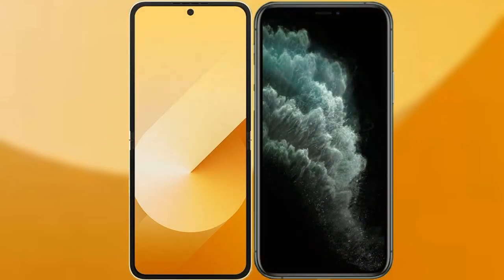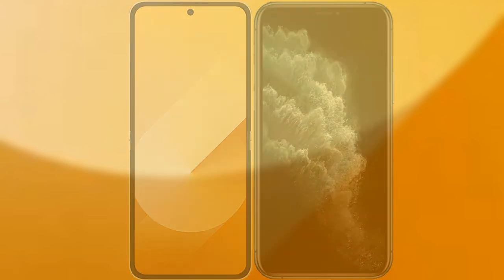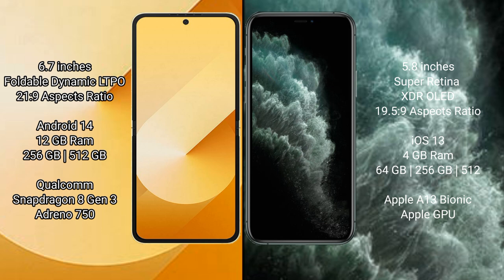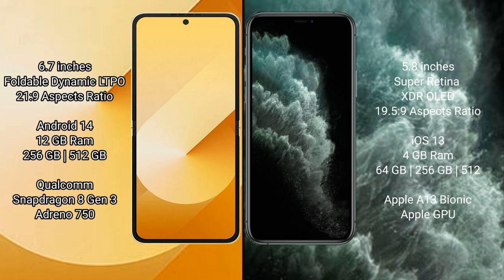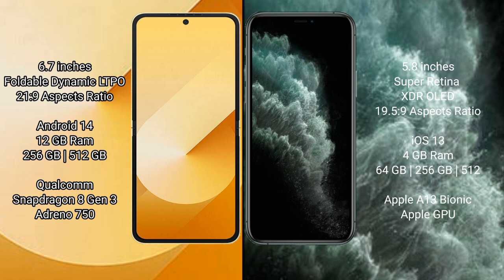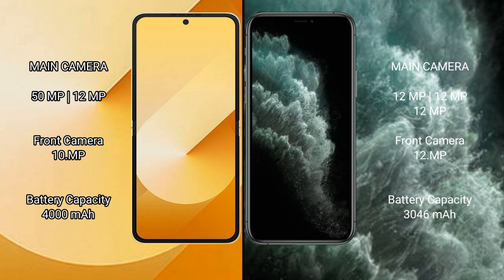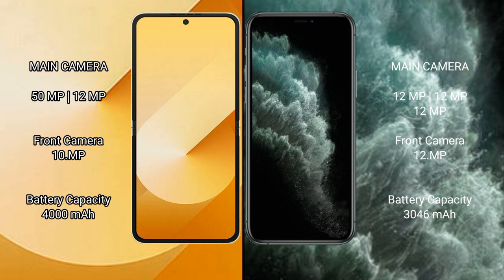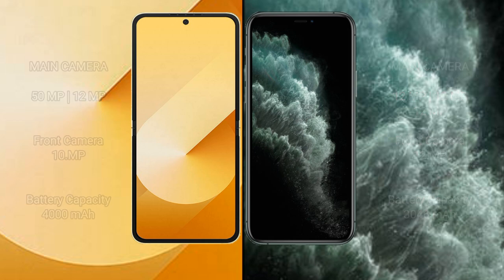Samsung Galaxy Z Flip 6 vs iPhone 11 Pro Review